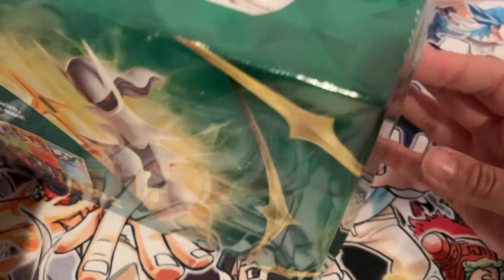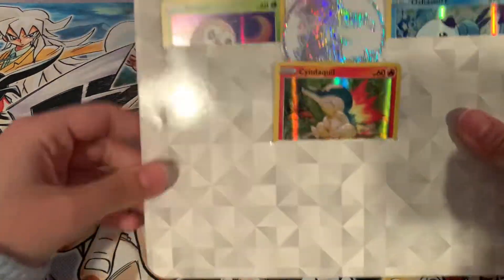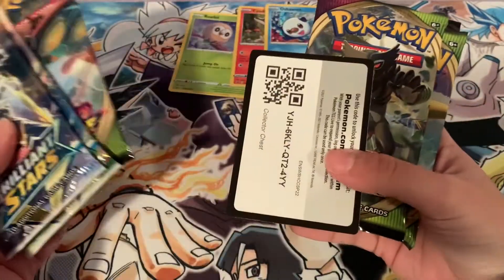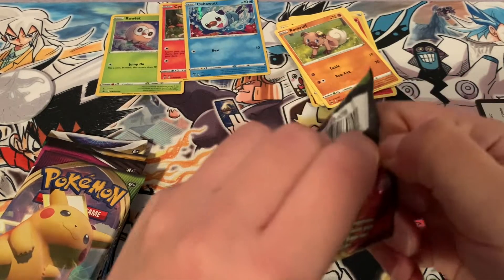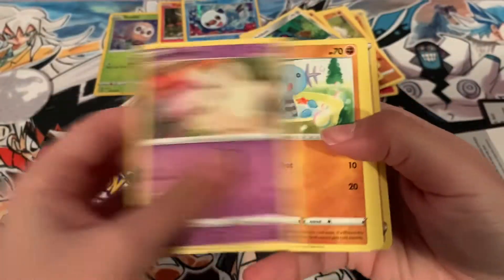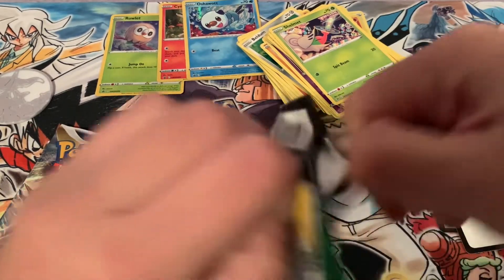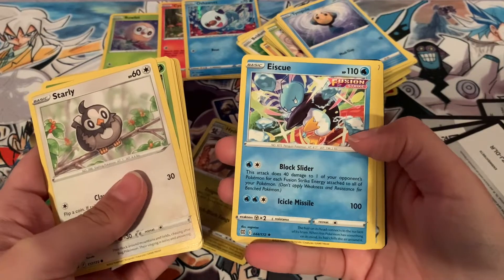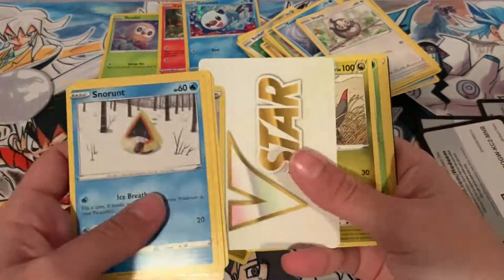Pokemon Arceus Collector's Chest Unboxing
No more tins apparently :(